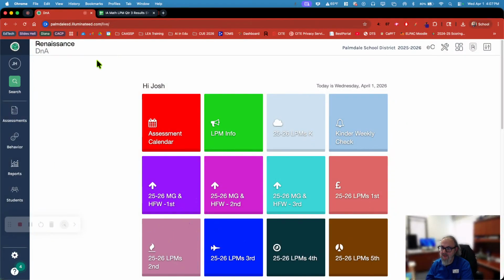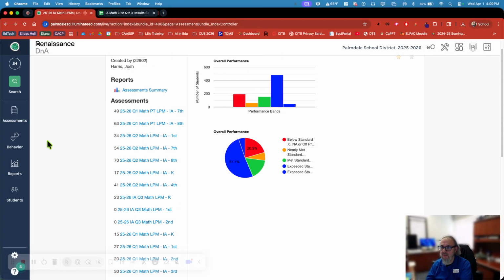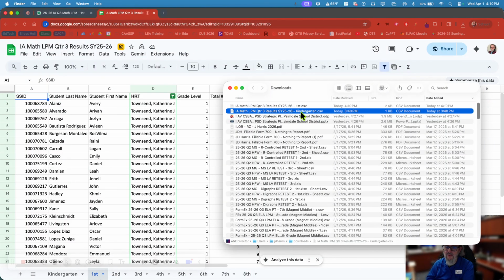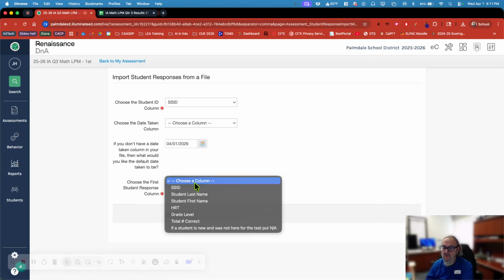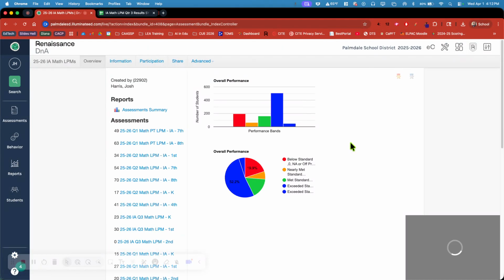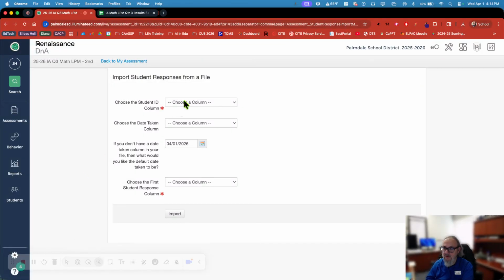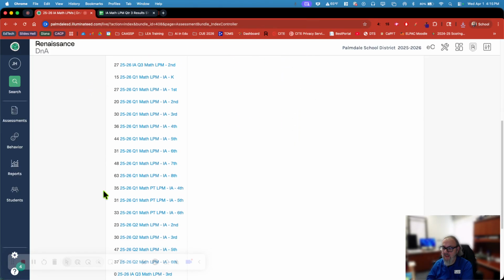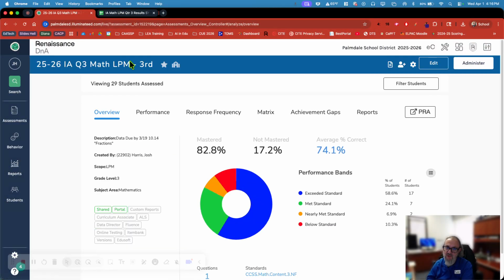Uploading IA Math LPM Results- April 1, 2026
For the IA Principal.  Uploading LPM results from a spreadsheet.